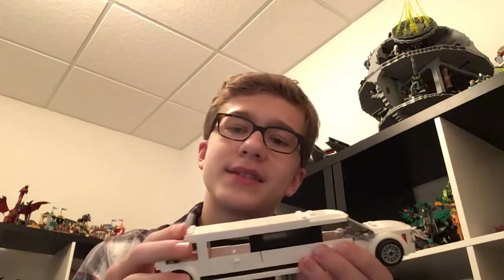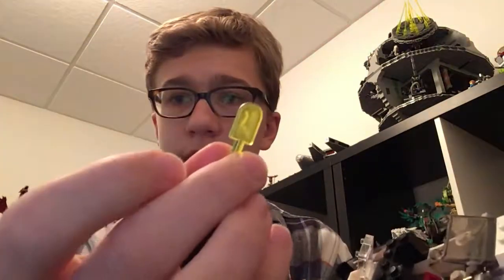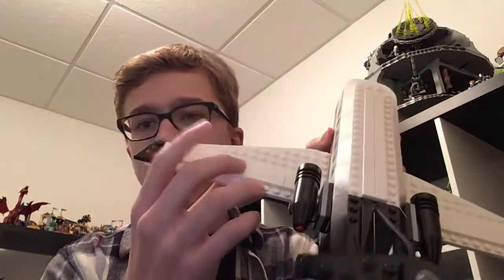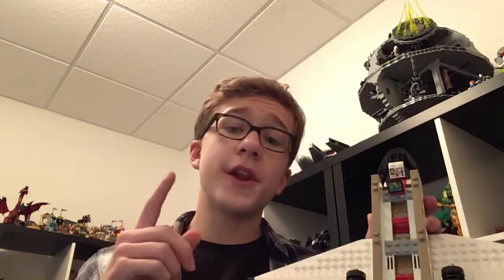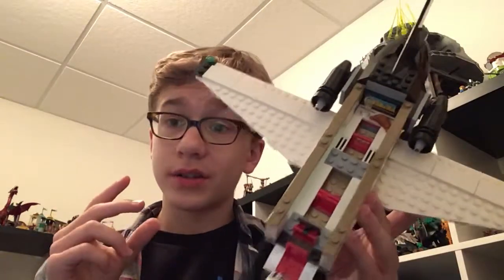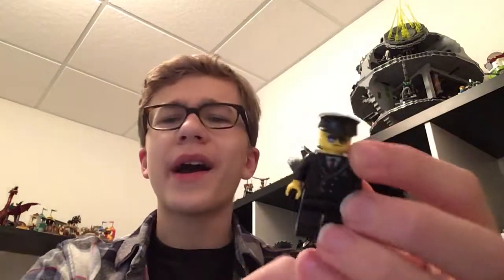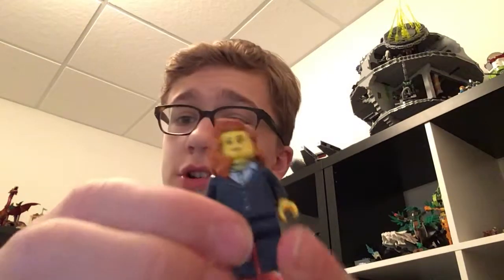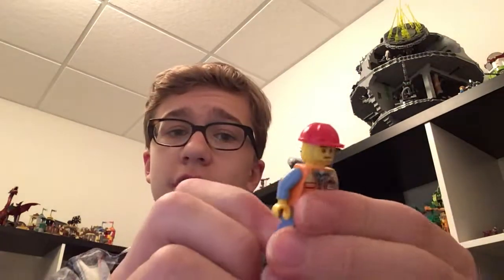LEGO Private Plane set review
Today we look at the LEGO city private plane set.